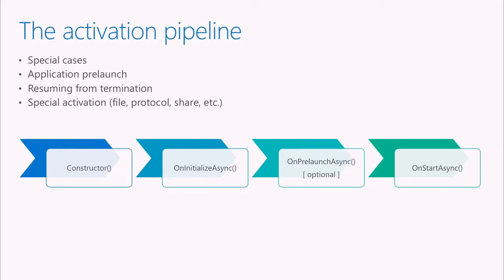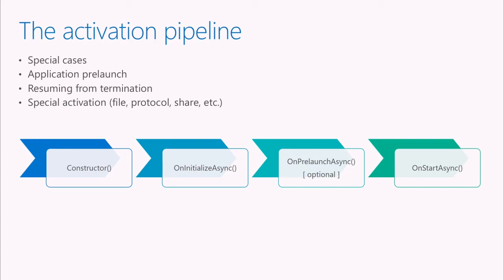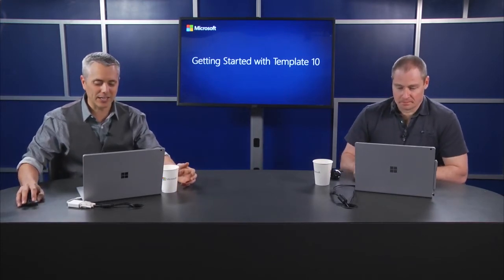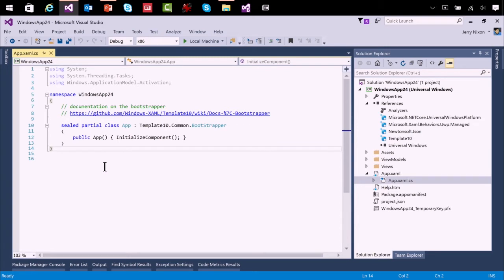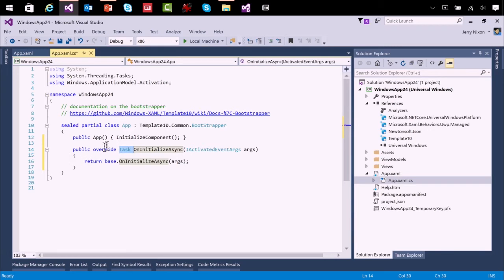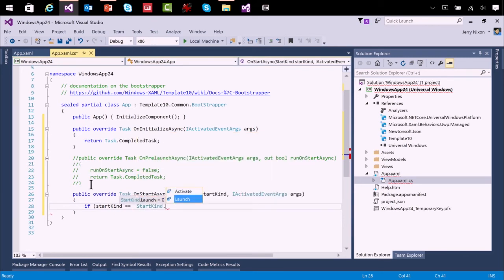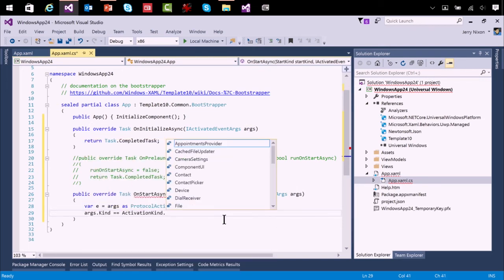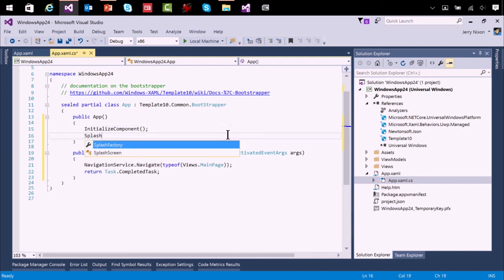2.1 Essentials of Template 10